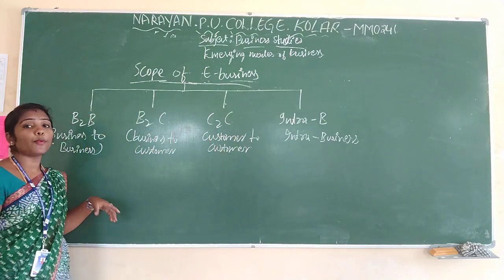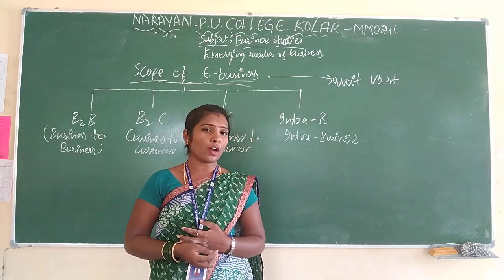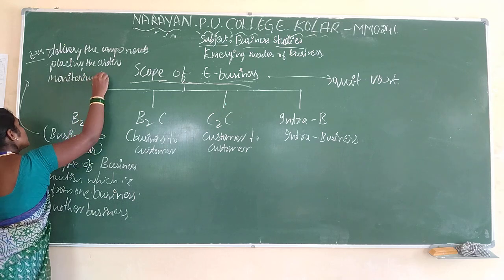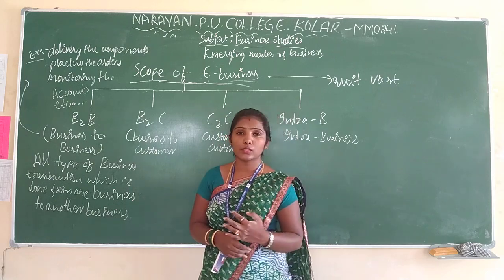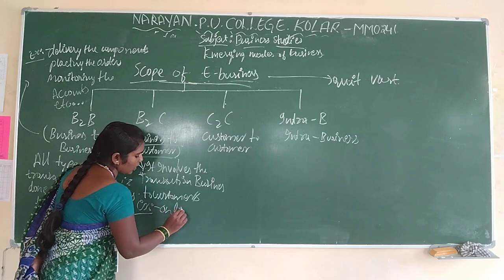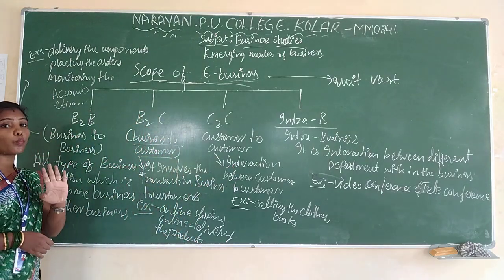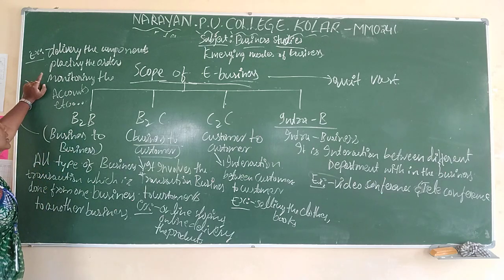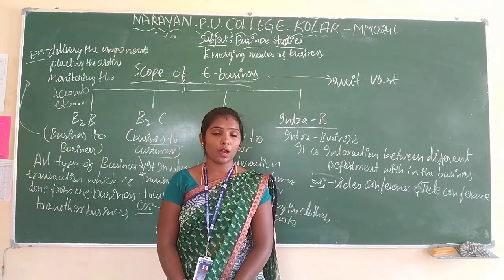1st PUC - ACCOUNTANCY - EMERGING MODES OF BUSINESS - SCOPE OF E-BUSINESS